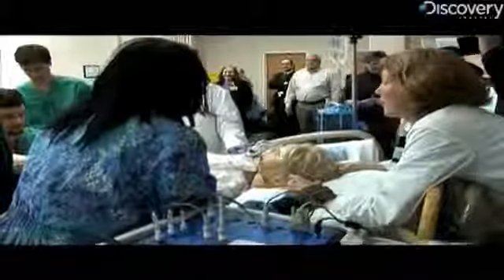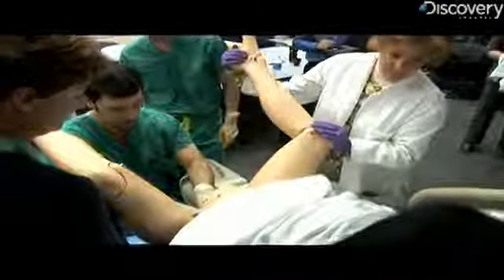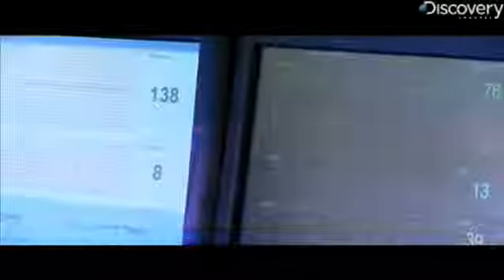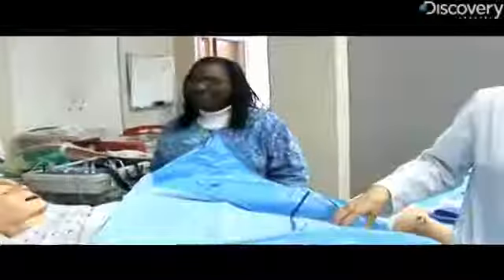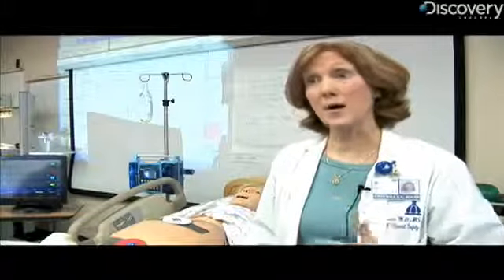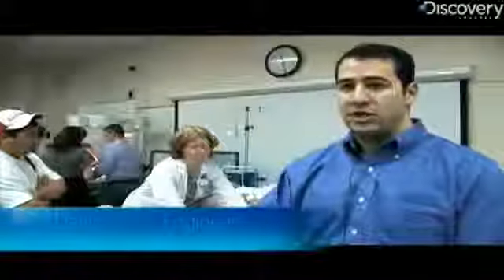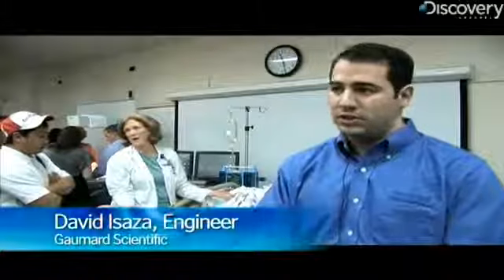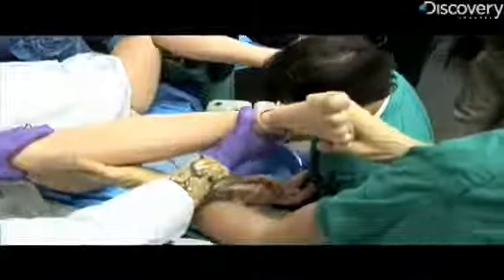Pregnant Robot Trains Students